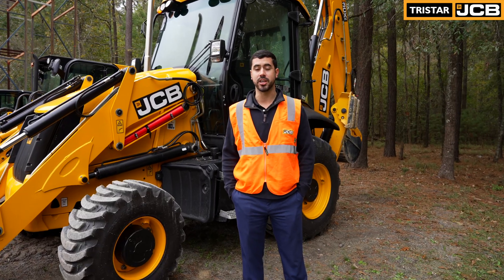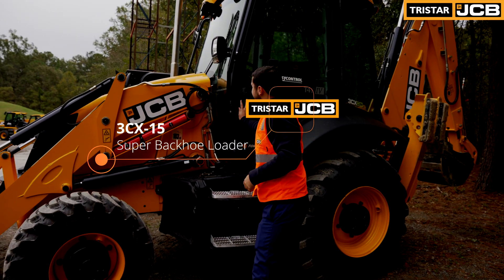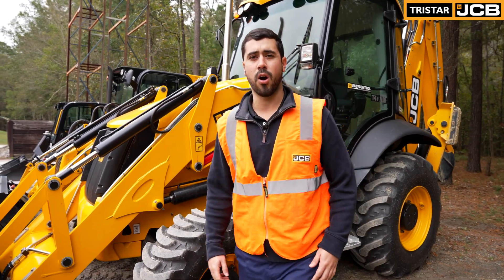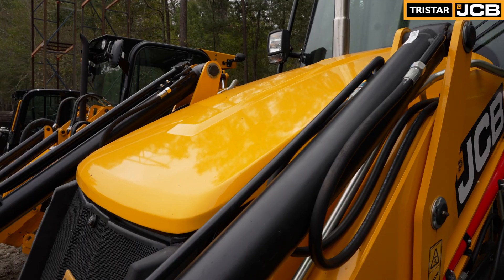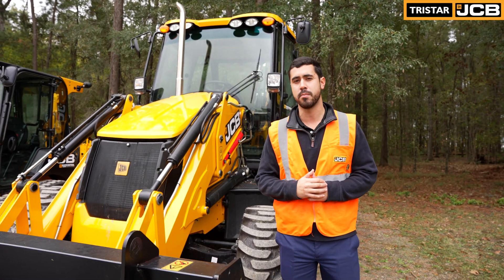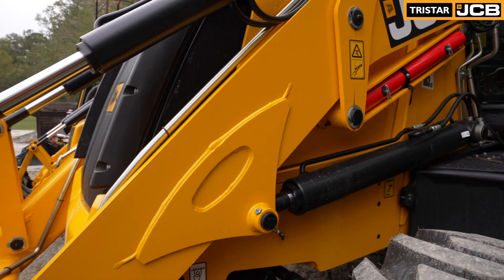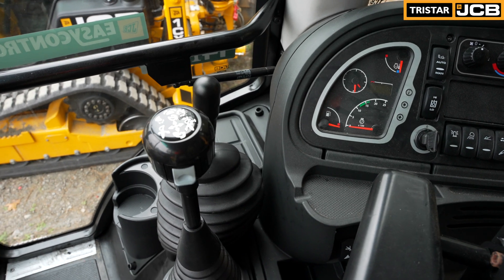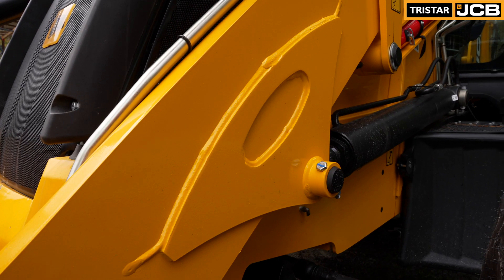Meet The JCB 3CX 15 SUPER Backhoe Loader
The JCB 3CX-15 SUPER backhoe loader is designed for superior backhoe performance, with an increased, 20-foot dig depth and greater reach for enhanced digging, trenching and lifting.

This backhoe loader model is well equipped with features to enhance performance and lower operating costs. For example, highly efficient hydraulics are partnered with a JCB-designed-and-built drivetrain, for class-leading efficiency and low running costs.